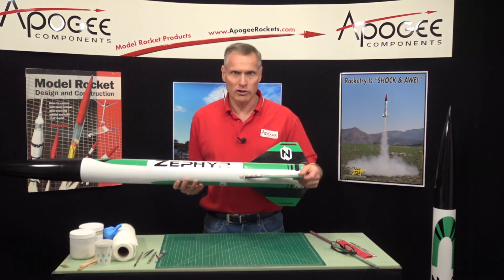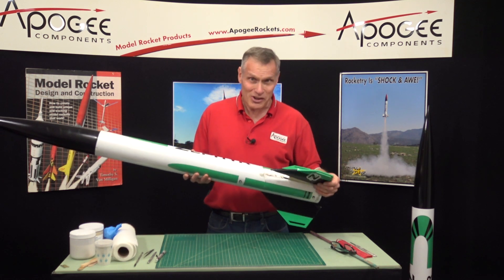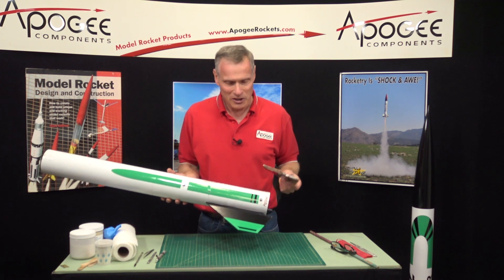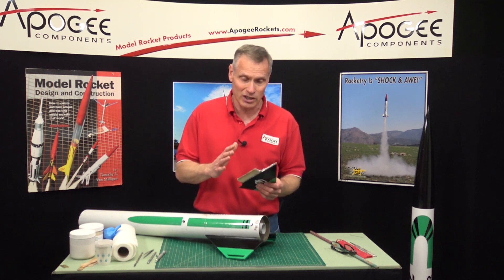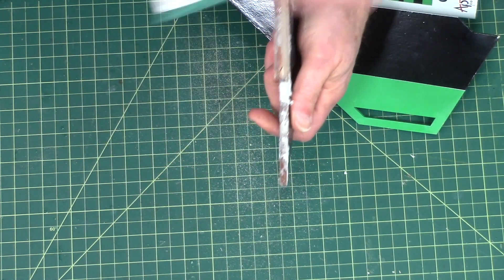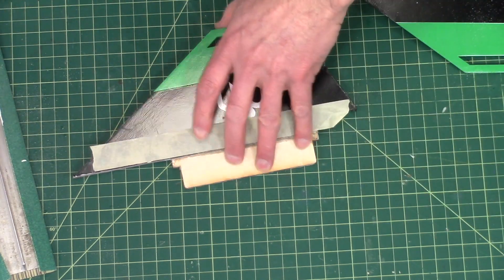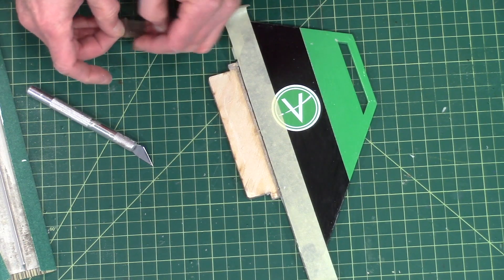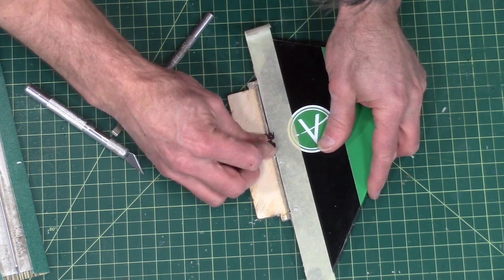Through the Wall Fin Repair: Part-1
- Did you ever have a through-the-wall fin pop out of its slot after a hard landing? While they are easy to fix on the field with some CyA adhesive (super glue), they are never as strong as the original attachment and are more prone to popping out on the next landing. This happened to me on my prototype of the new Zephyr rocket, and I got tired of gluing it back into the slot. I decided to fix it permanently.

This first video in the three-part series shows removing the old fin fillet and any old adhesive that might be in the way that prevents the fin from making good surface contact with the tubes. To be honest, this is the hardest part of the fix as it takes the longest and is the "dirty job" that has to be done properly.